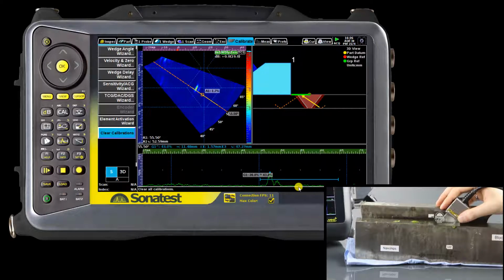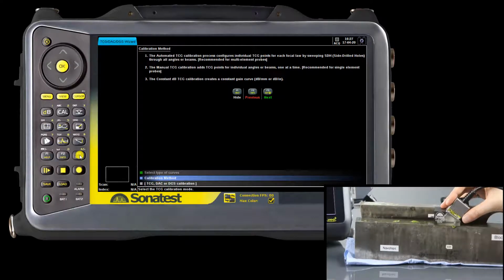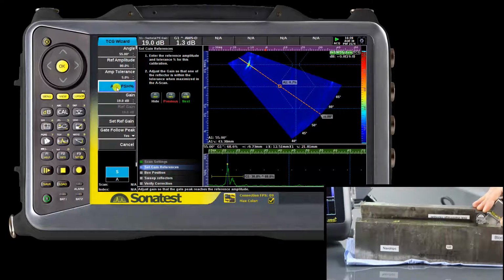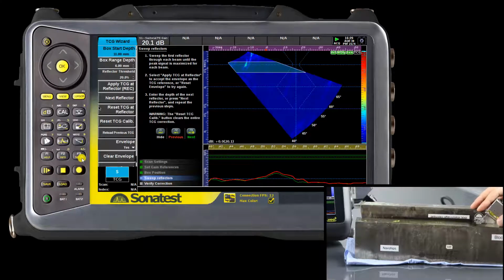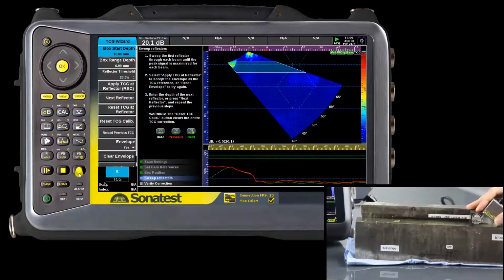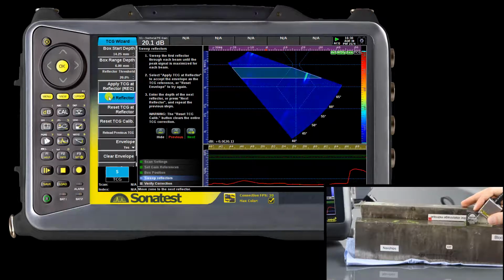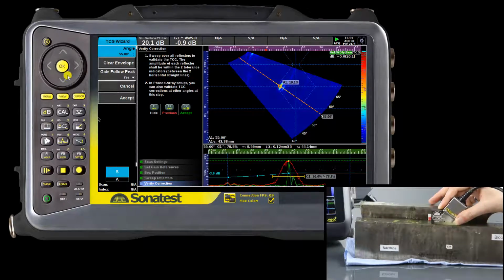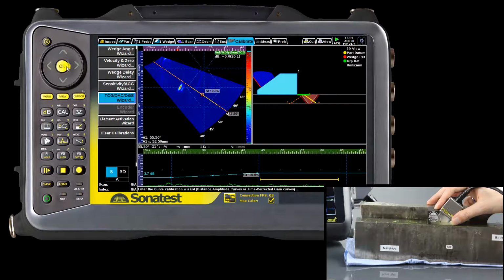2 PAUT TCG Calibration